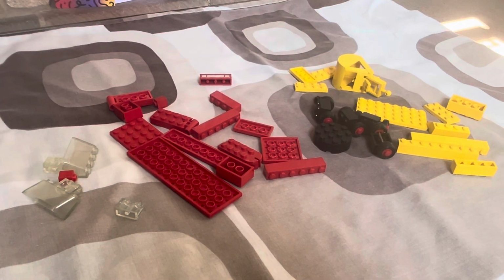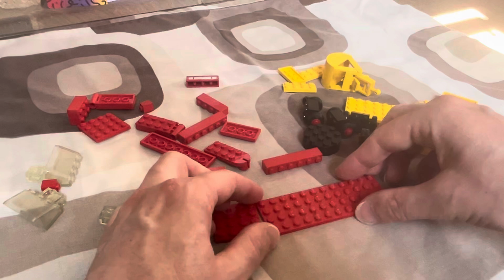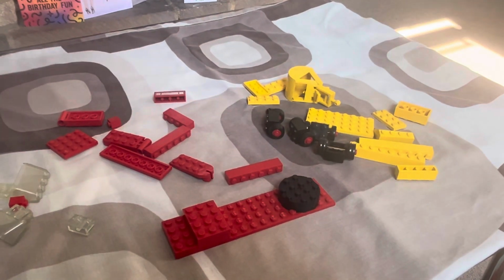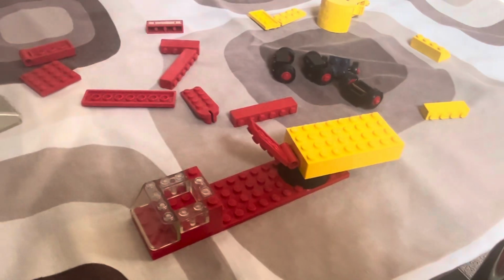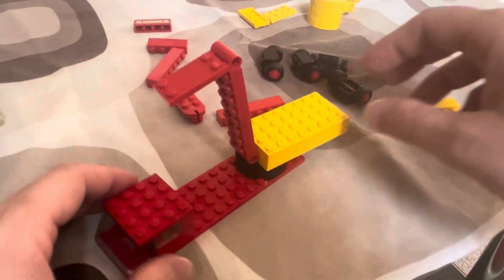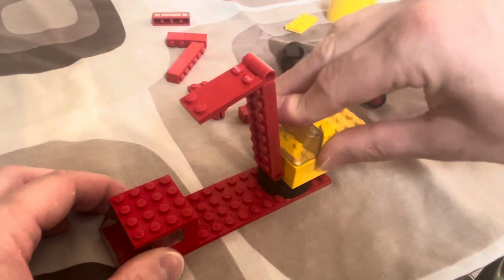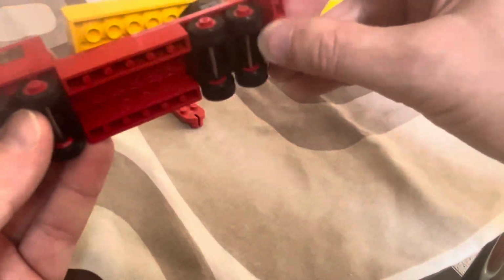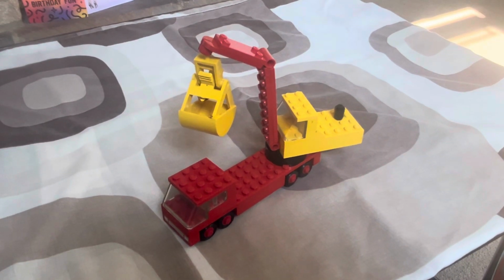Building LEGO 689 (490) Mobile Crane with Grab (1974)